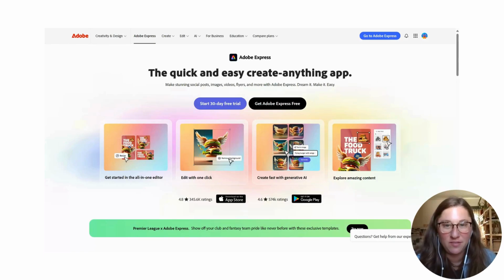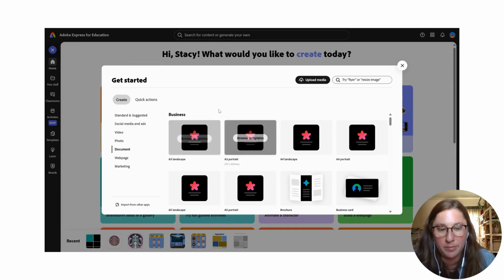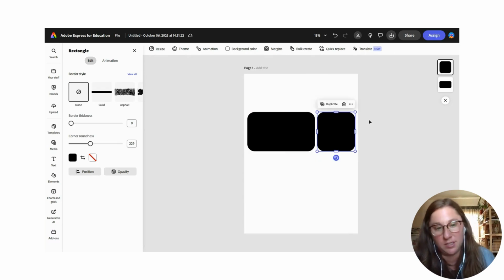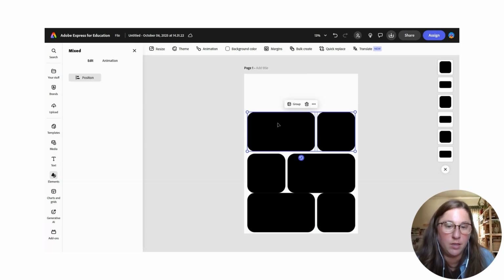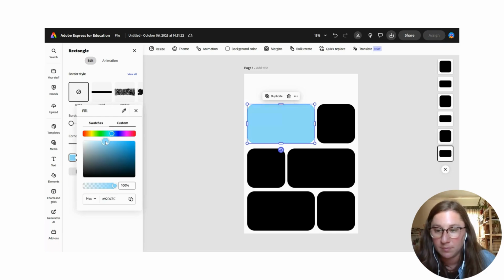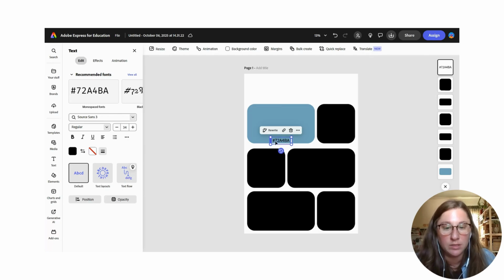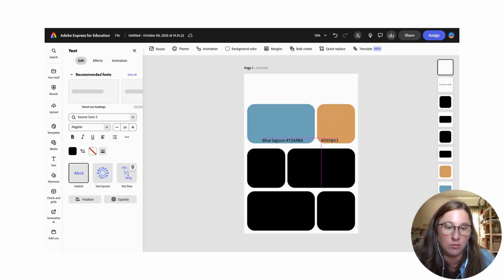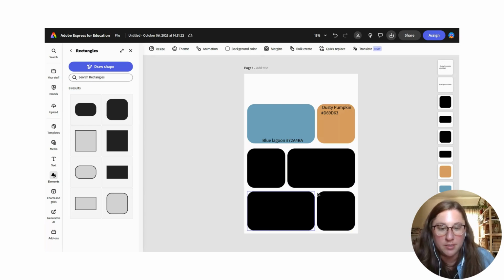Hex Codes in Adobe Express